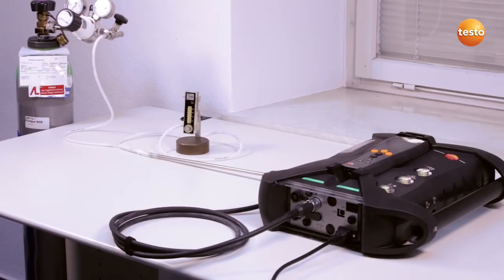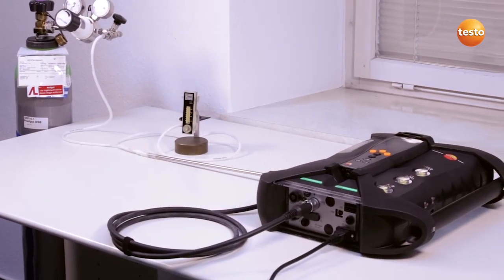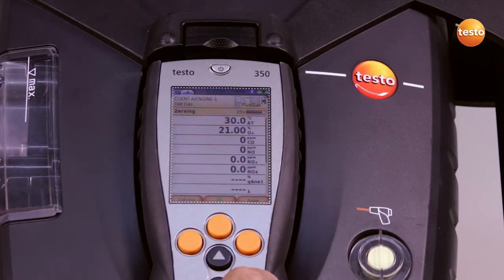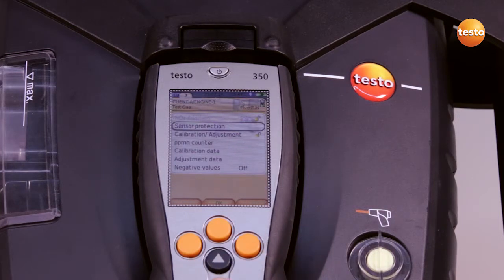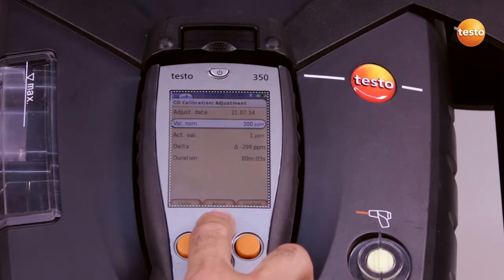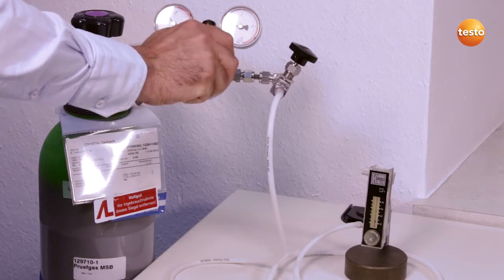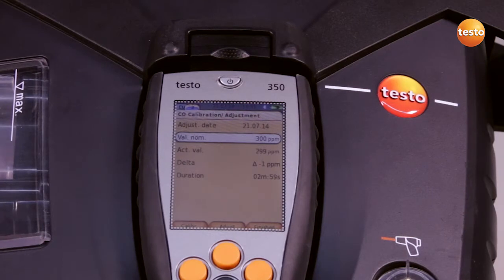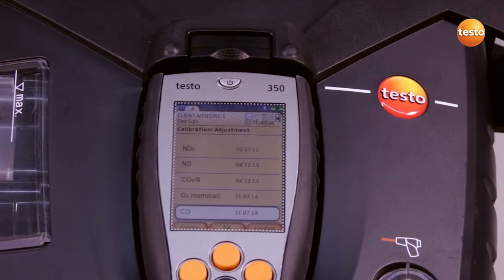testo 350: Adjusting sensors (8/13) | Be sure. Testo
Part 8 of 13 of the how-to videos about the testo 350 Industrial Flue Gas Analyser. It is the ideal tool for professional flue gas analysis and measures up to six different parameters.